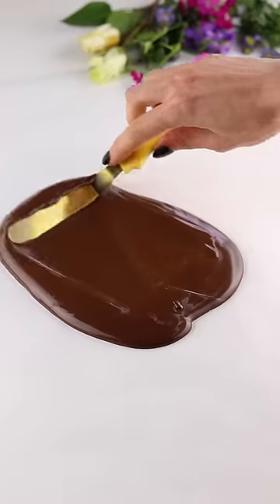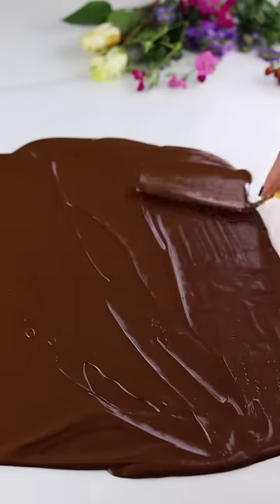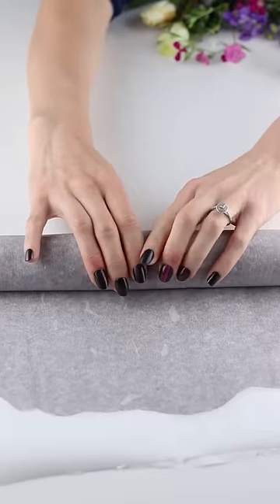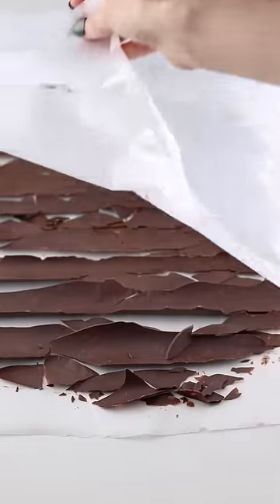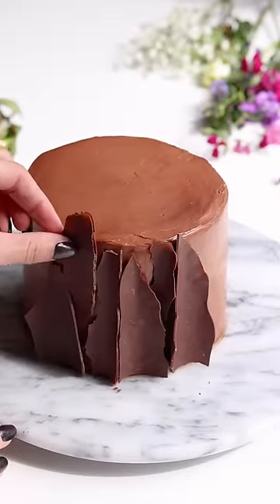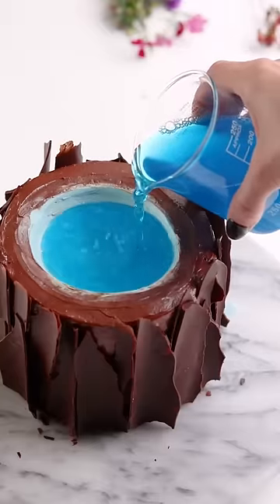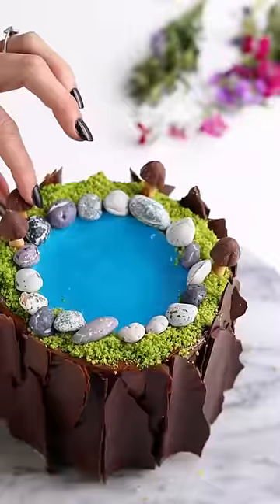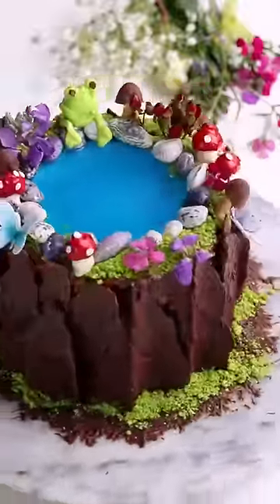Is It Real Water?!